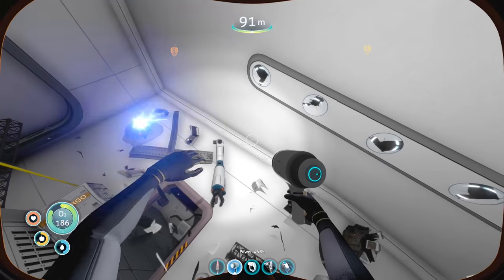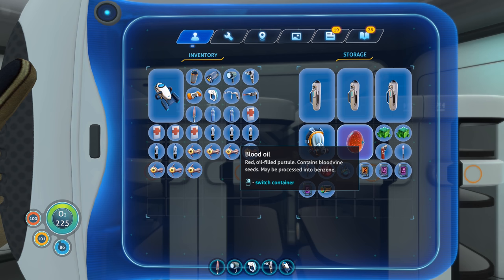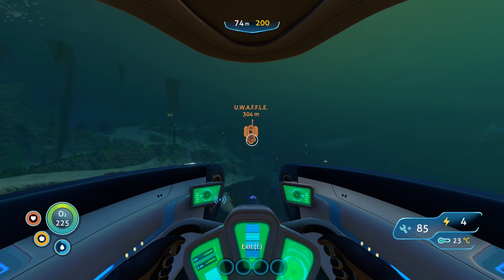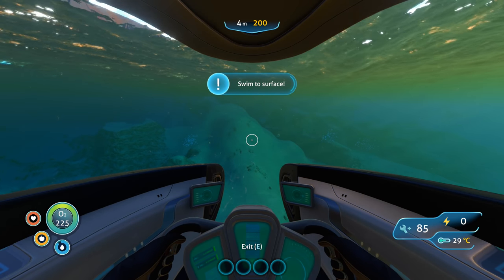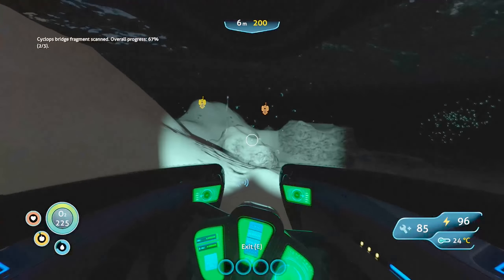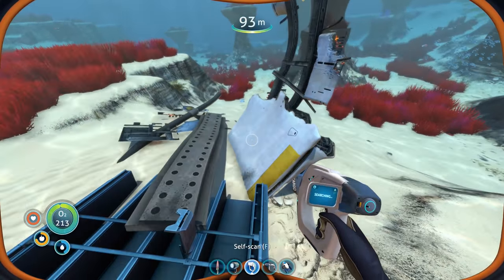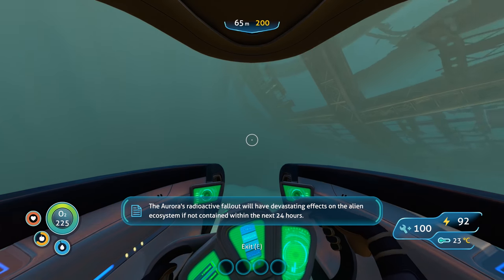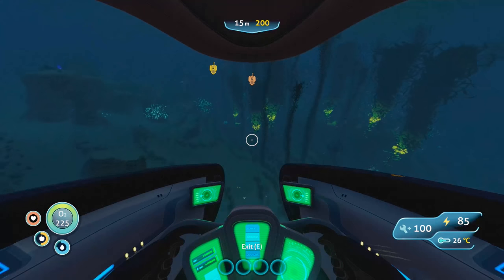Subnautica Ep.19 - REAPER LEVIATHAN ATTACK, PREPARING FOR AURORA! (Full Release Gameplay Let's Play)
Subnautica with Waffle! Subnautica's full release is here! The epic underwater adventure game set on an alien ocean planet!

Descend into the depths of an alien underwater world filled with wonder and peril! Craft equipment, build bases, pilot submarines and out-smart wildlife to explore lush coral reefs, volcanoes, cave systems, and more - all while trying to survive!